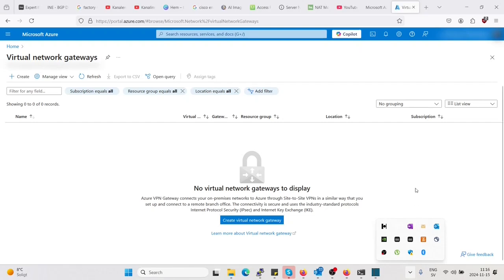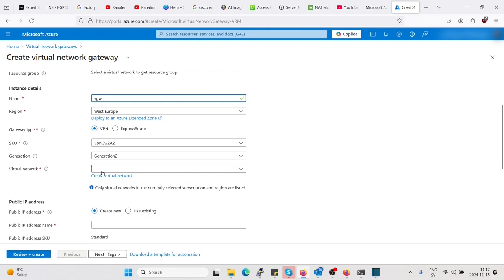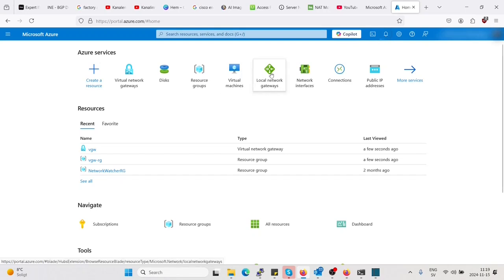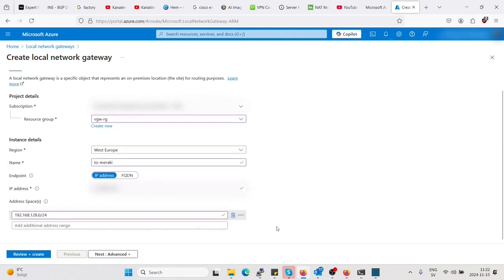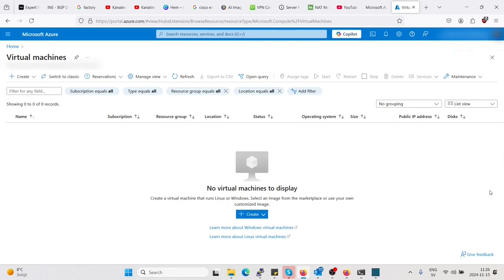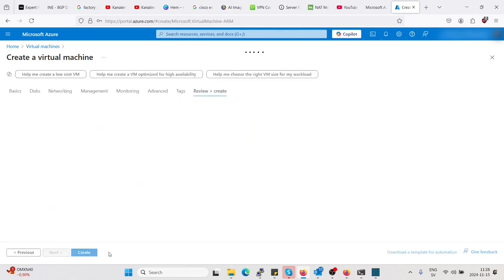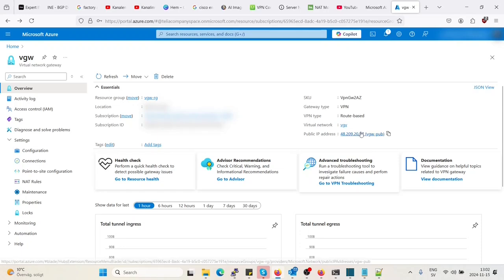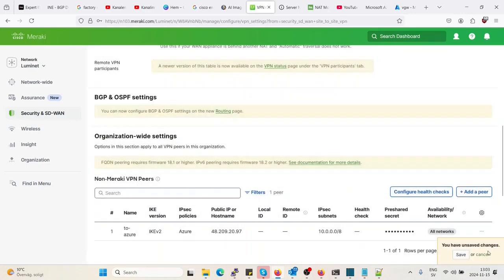Step-by-Step Guide: Setup Azure to Meraki MX S2S VPN | Complete Configuration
Hello, In this video I will show you how to configure S2S VPN on both the Meraki MX and Azure Virtual Network Gateway. Full setup and verification at the end.